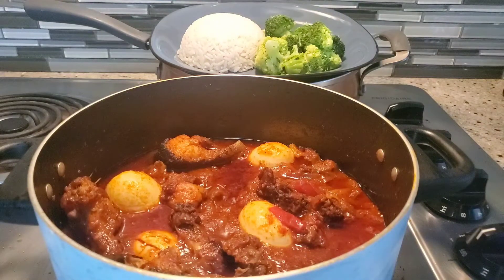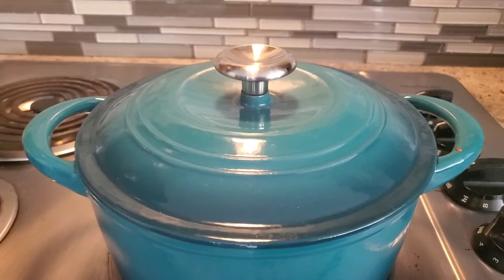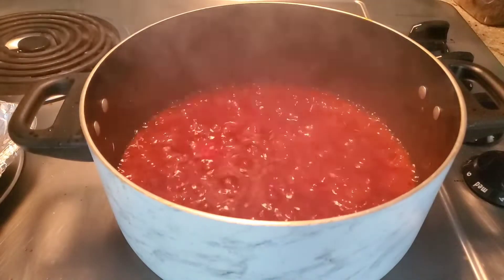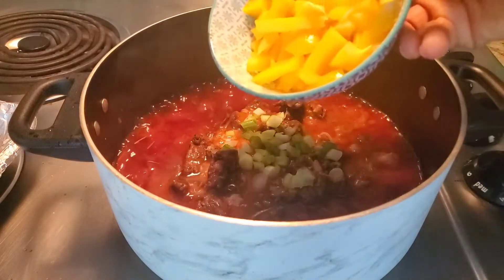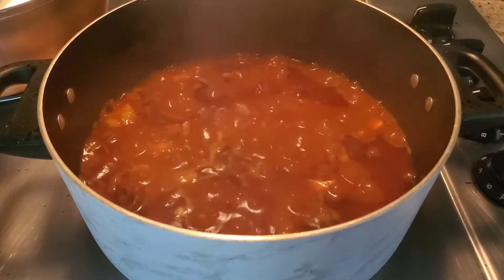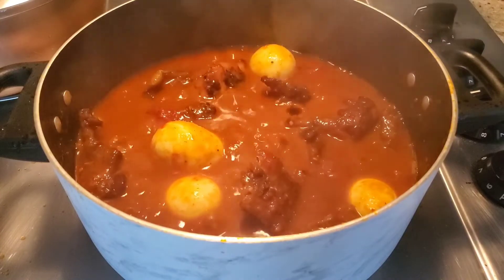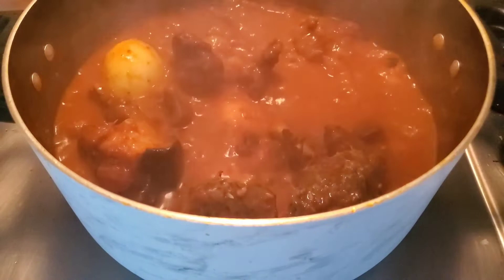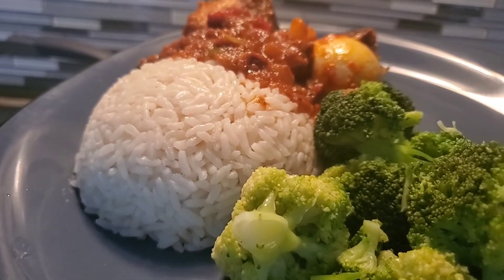How to cook palm oil sauce with gizzard